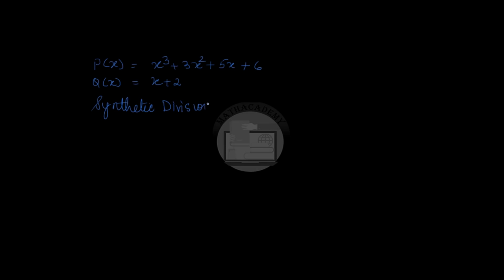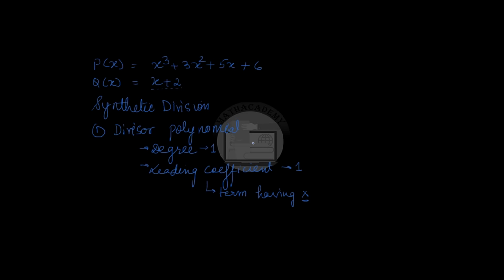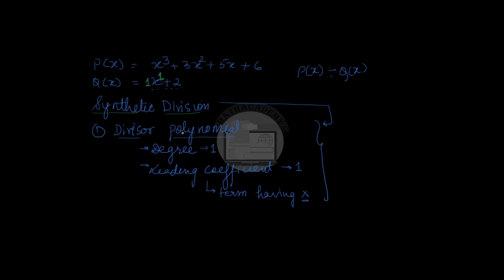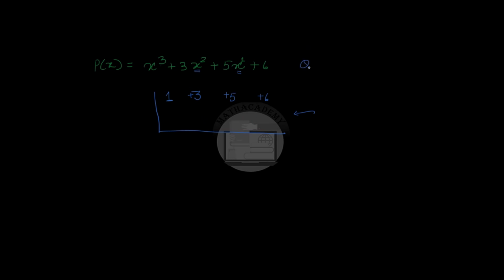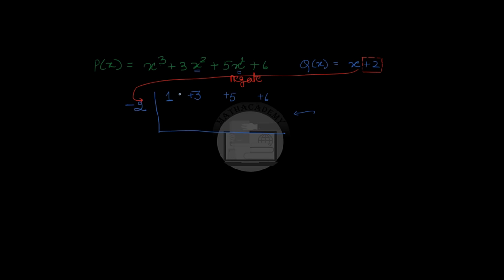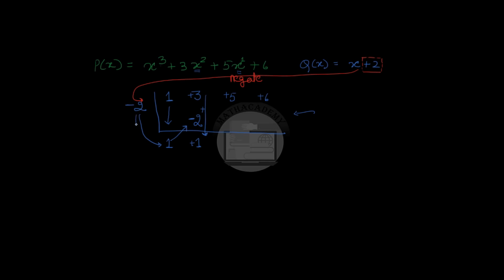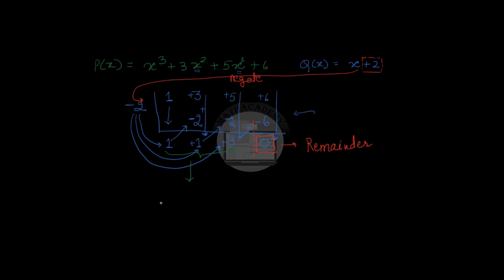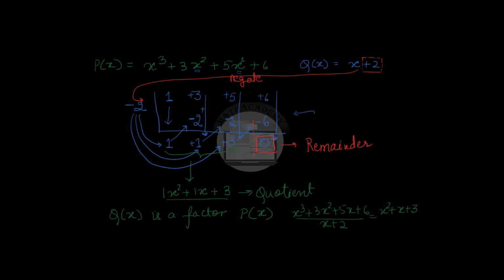Synthetic Division of Polynomials | Algebra II | Mathacademy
This video provides step-by-step technique of performing Synthetic Division of Polynomials. More such videos can be viewed on my channel "Mathacademy"